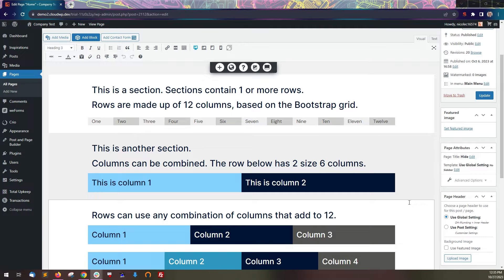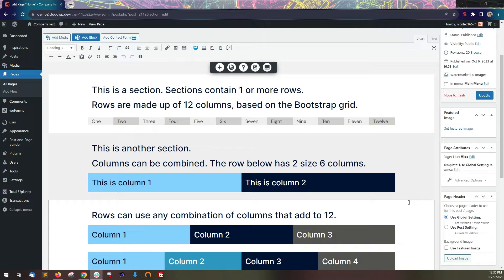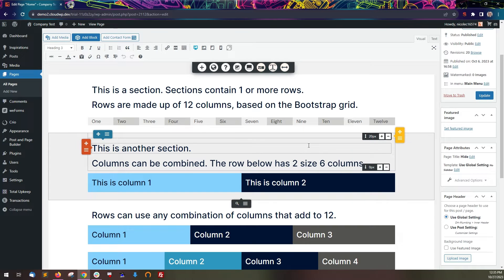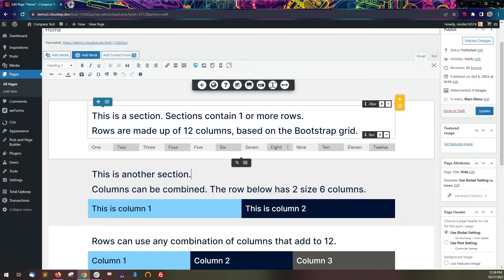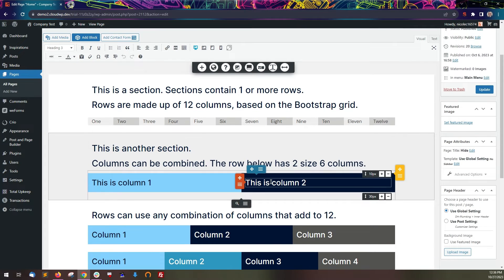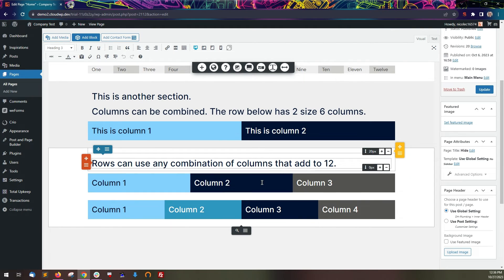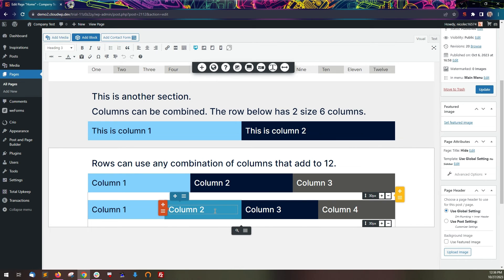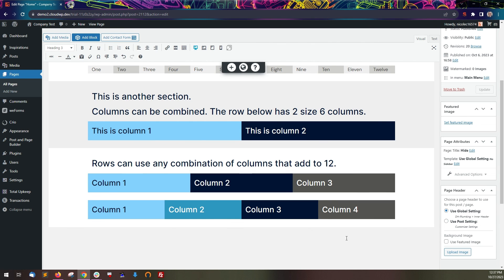Post and Page Builder - Getting Started with Sections, Rows, and Columns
Learn more about how the Post and Page Builder organizes content in the editor.